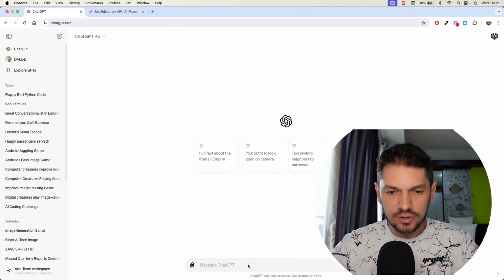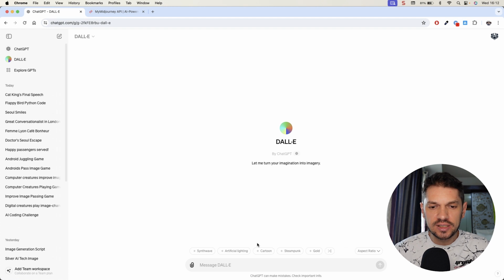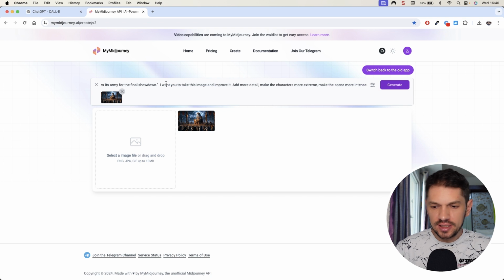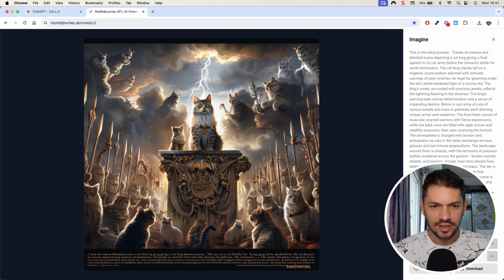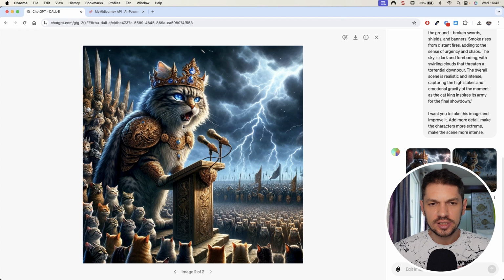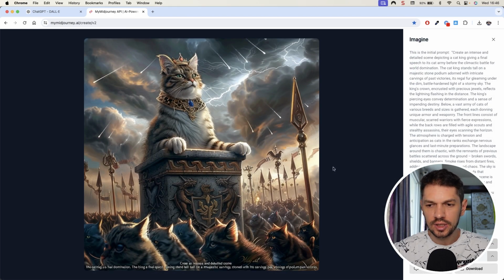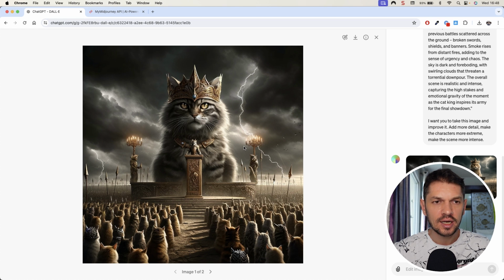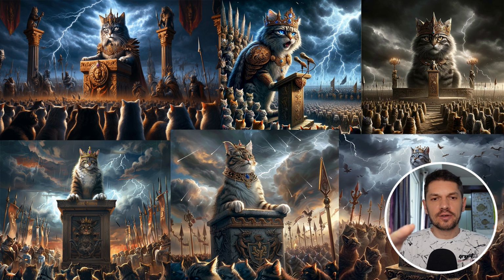ChatGPT-4o and MidJourney generate images together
I use ChatGPT and MidJourney to iteratively generate and improve upon an image